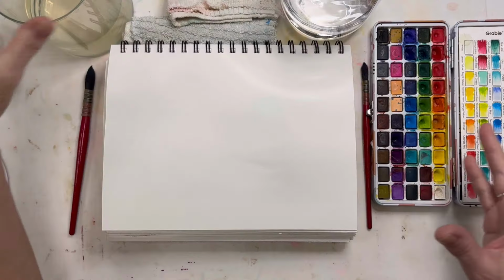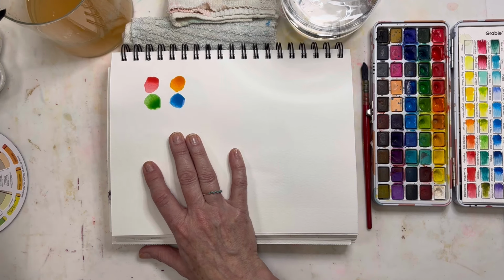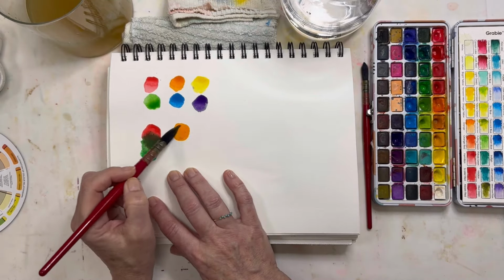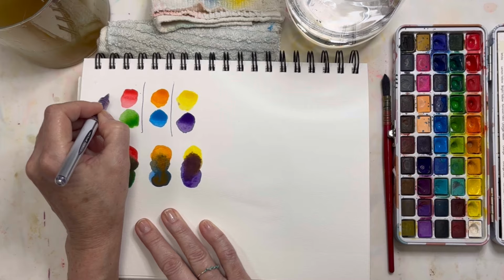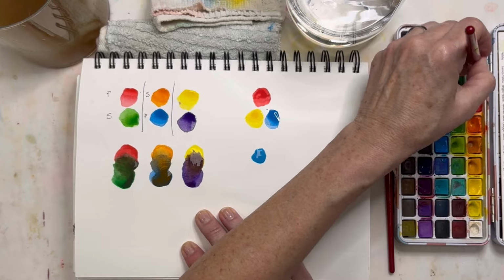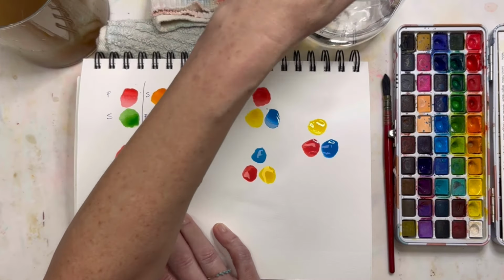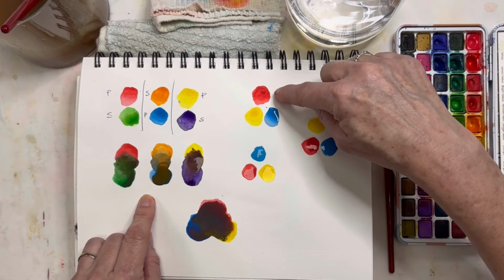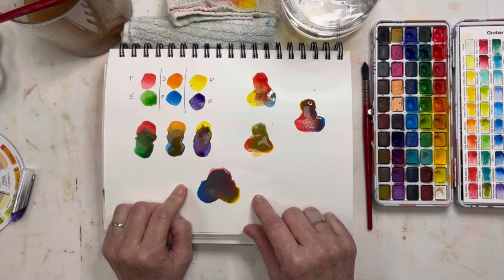Understanding Complementary Colors for Beginner Artists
Whether you are a beginner artist or a very experienced one, there's a chance that, like me, you've found color to be a bit difficult.

Maybe you're passionate about color but struggle to make the concepts second nature...the truth is that anyone can learn the basics of color theory, but truly internalizing them is a different challenge.  So I've recently taken myself on a quest to take color concepts apart and really try to understand them, all in hopes that it will turn color into a language I can speak fluently.